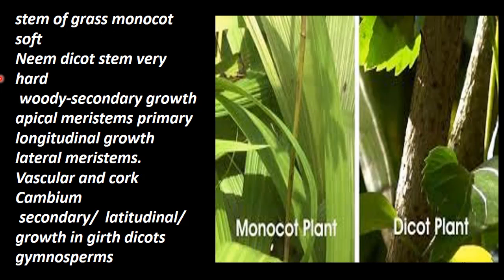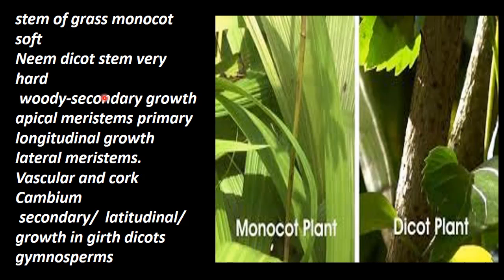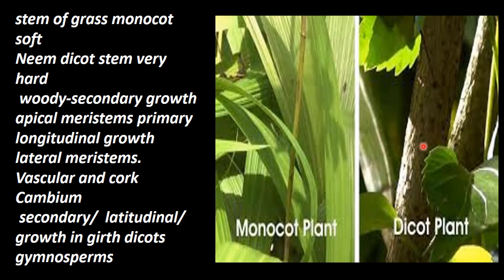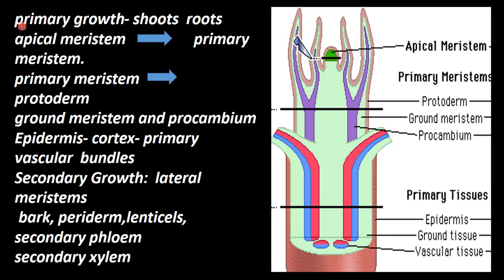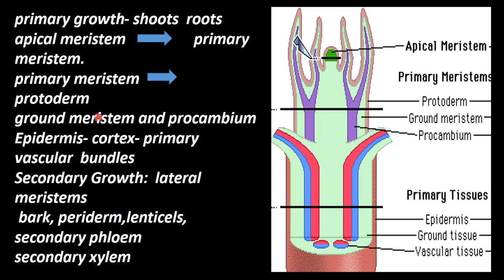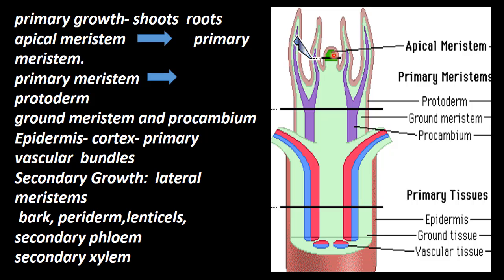1.Botany | Structural Organisation - Secondary Growth | Introduction